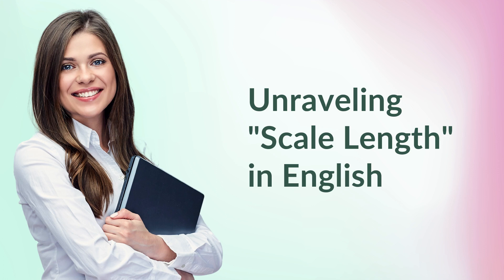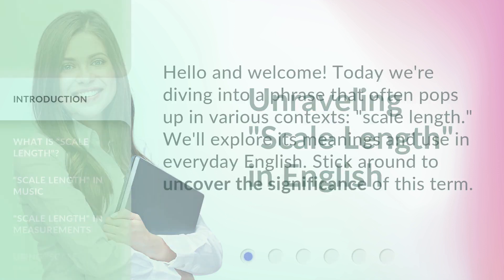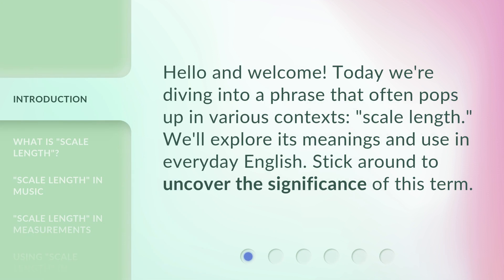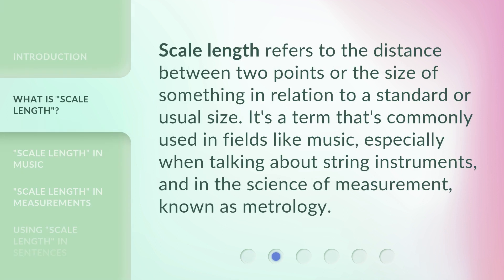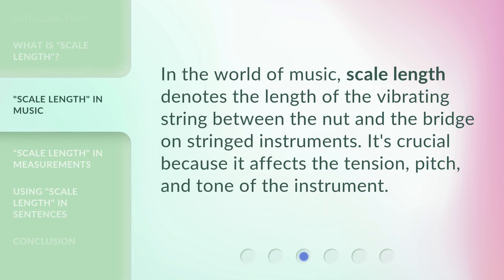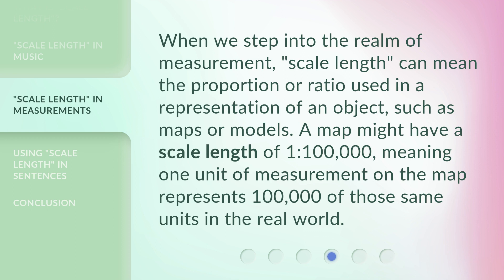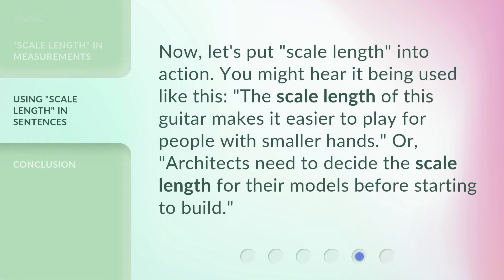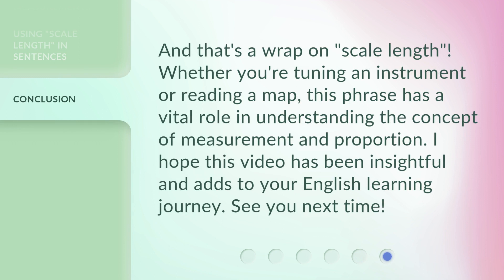Unraveling "Scale Length" in English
Unraveling the Mystery of Scale Length in English • Discover the secrets behind the concept of scale length in English and how it influences language patterns and communication. Dive into this fascinating topic and enhance your understanding of English language nuances!

00:00 • Introduction - Unraveling "Scale Length" in English
00:24 • What is "Scale Length"?
00:45 • "Scale Length" in Music
01:02 • "Scale Length" in Measurements
01:26 • Using "Scale Length" in Sentences